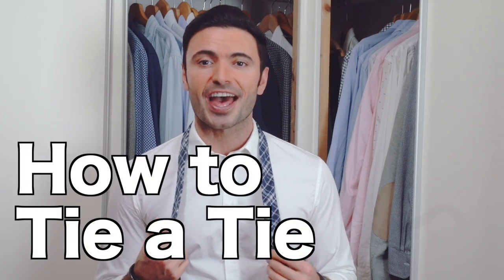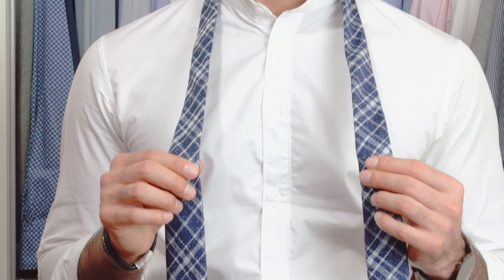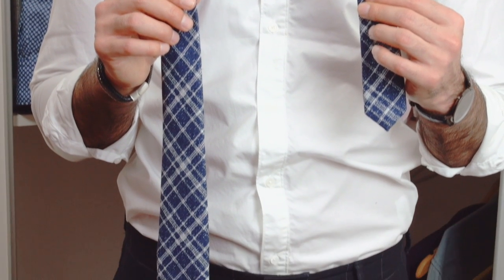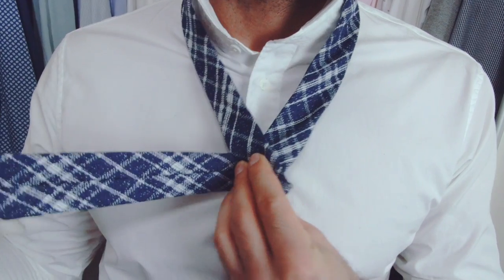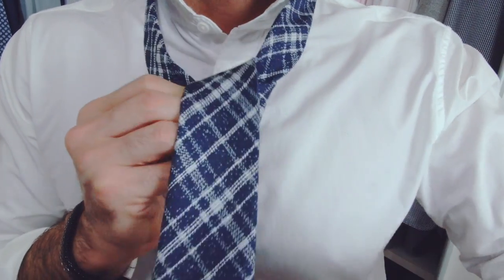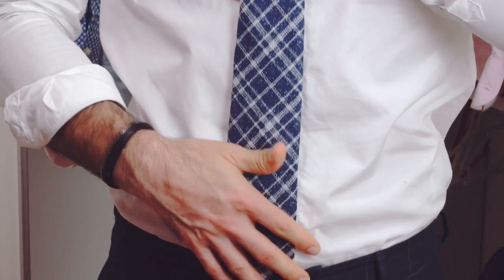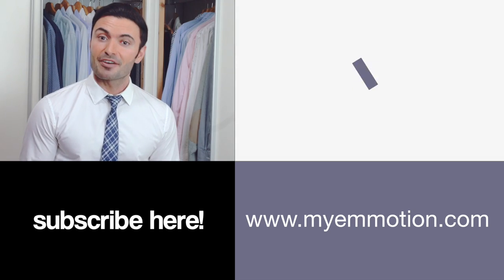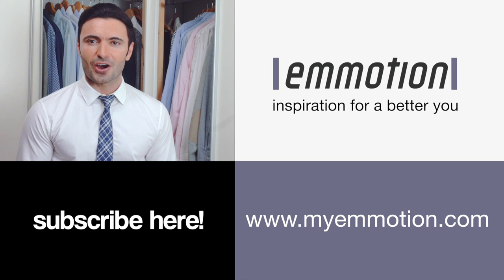How to Tie a Skinny Thin Tie and a Regular Tie? Quickest Knot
How to Tie a Skinny Thin Tie and a Regular Tie? Quickest Knot! THE MOST SIMPLE way to tie a skinny tie or regular tie in seconds, perfect tie knot for beginners with in just 30 seconds. Suitable for job interviews or any other events. How to tie a knit tie, a skinny and thin tie guide, quickest knot to learn for beginners. Steps and instructions to guide you for the four in hand tie knot for first timers, which is also called a half windsor knot. It is suited for skinny, slim, knit and regular ties. It also makes your regular tie look more as a skinny tie, because of the half windsor skinny knot.

This knot is suitable for a job interview, work, a cocktail, for a wedding, a date, etc. Tie it with any necktie: skinny tie, thin tie, knit tie or a classic tie. It is not hard, learn the easiest the four in hand tie knot and improve it with time and practice. Start with the neck tie over your shoulders, the level depends on the tie length and your body shape.

Career orientation, coaching and job interview help by Marat. Help and guidance in competency based job interviews with and without job experience, for experienced professionals and project managers, recent graduates or students, adaptable generic examples. Learn land an interview, learn to sell yourself during the job interviews, the key is knowing your strengths and your  weaknesses, and being honest. EMMOTION by Marat is designed to inspire you to be the best you in many aspects of your life, including career and professional identity.